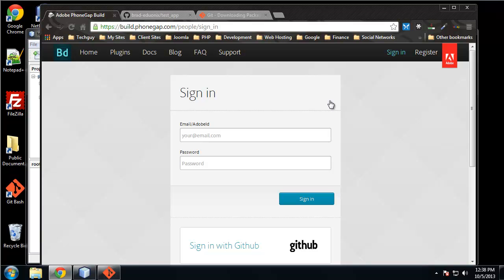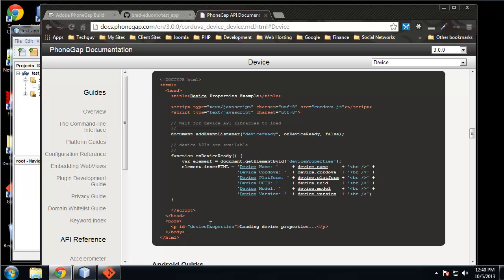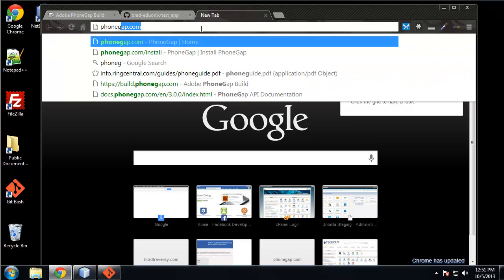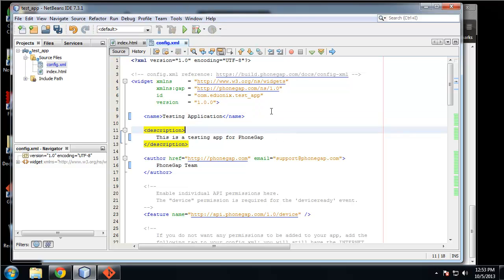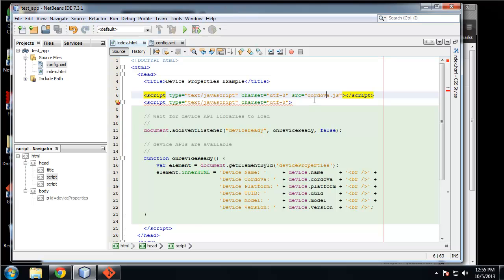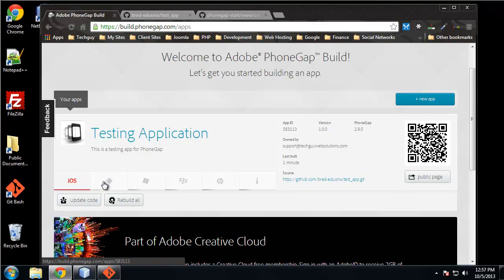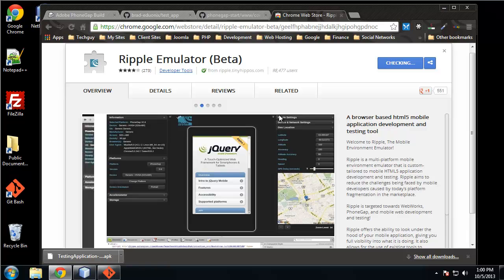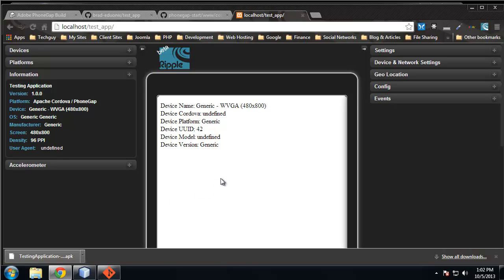Your First PhoneGap App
Mobile App development using PhoneGap.